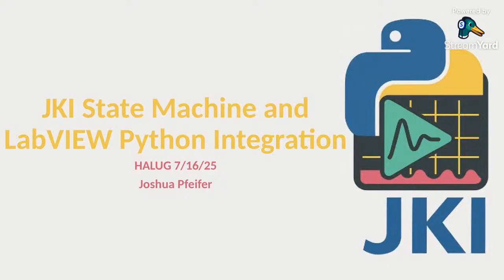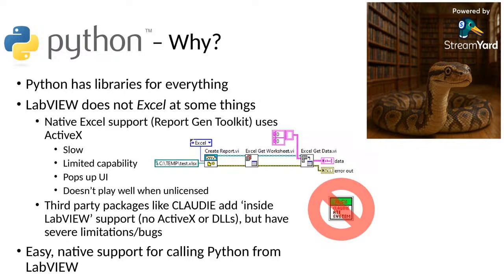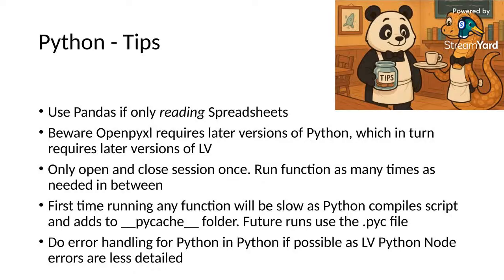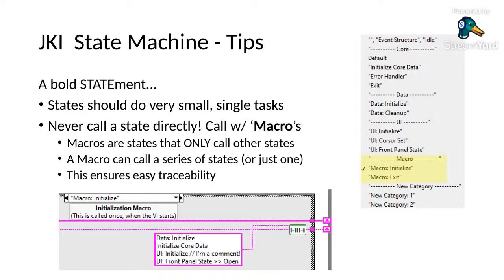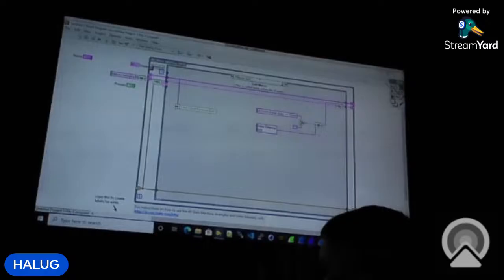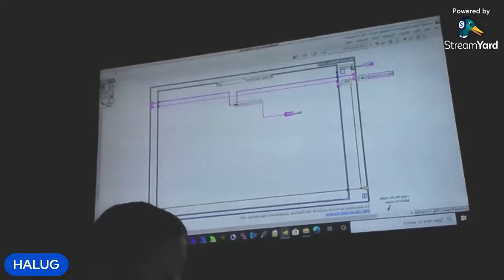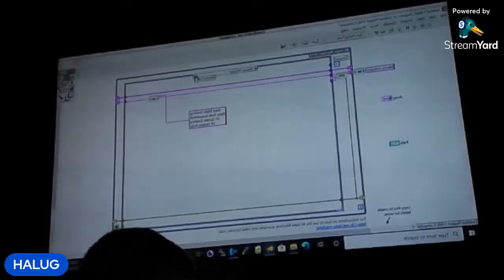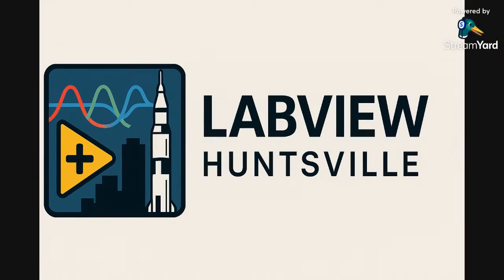User Group - July 2025: Ease and Power of Using JKI State Machine & Python Nodes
Joshua Pfeifer demonstrates how easy and powerful the free JKI State Machine architecture is through a quick example, building a simple application from scratch. JKI's training is not free, but Joshua freely shares best practices and how, by following a few simple rules, it can make developing and maintaining even a complex application a breeze. He also builds into the application calling a simple Python script to grab spreadsheet information as this functionality is not something LabVIEW "Excel's" at. Fortunately Python nodes are also very easy to drop in and use, and this portion is a refresher from an earlier presentation about a year ago or so.

Joshua is an Embedded Software Engineer who creates and maintains testing tools for the MLRS program on the arsenal. He began his LabVIEW adventure with mostly cosmetic mods to control GUIs at SpaceX a decade ago, and has since used lightly at Blue Origin and now intensely at his current SAIC position for nearly three years. Joshua recently obtained his CLD through the support of this group and the awesome constant training and feedback from coworkers and his boss, all also in this group! for more details.

This session was hosted at Mission Driven Research, 7500 Memorial Pkwy SW, Suite 215-V, Huntsville, AL 35802